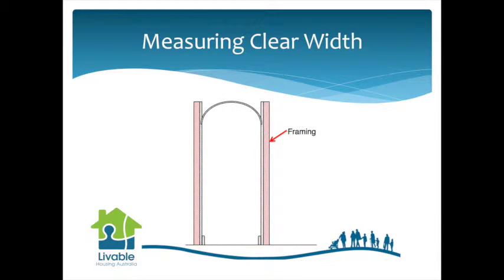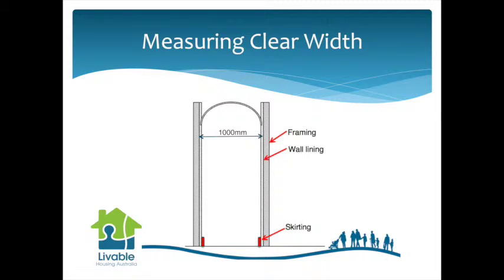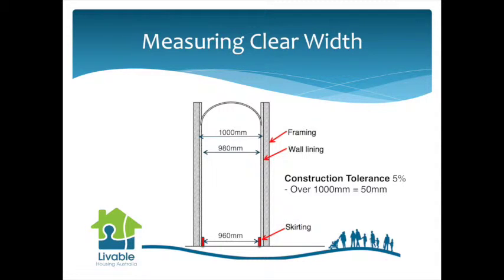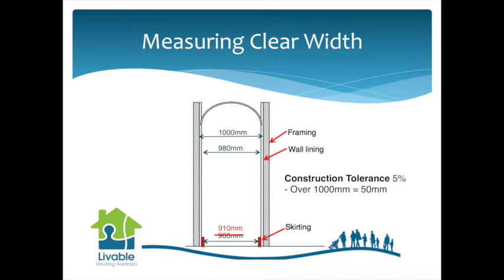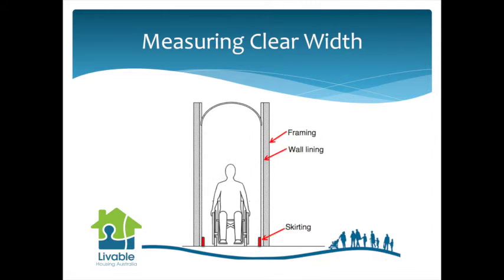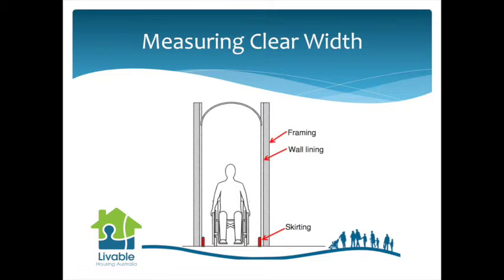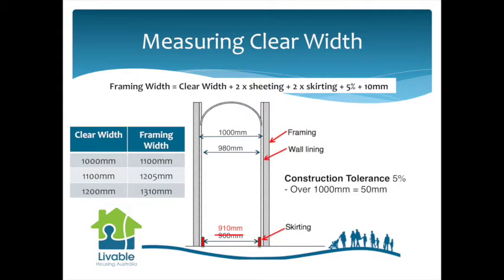How to Measure Corridor Width